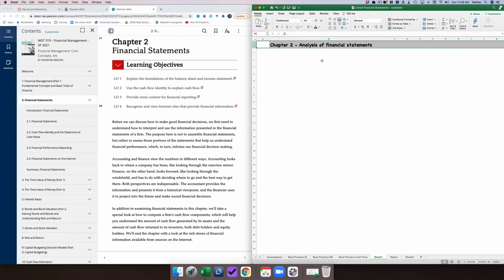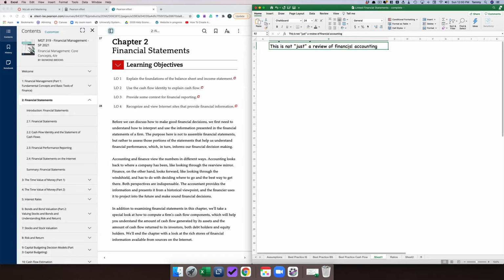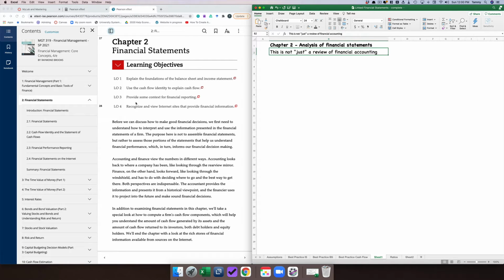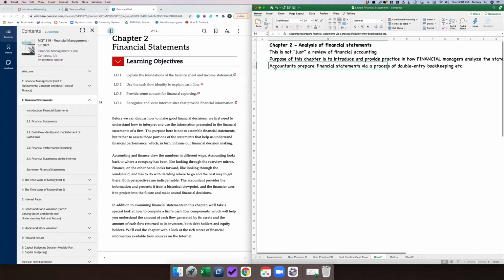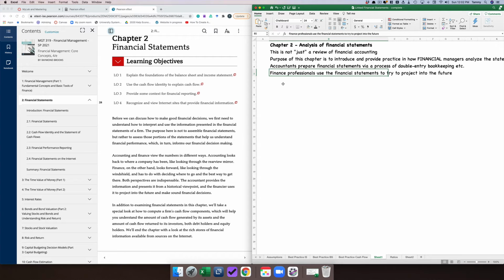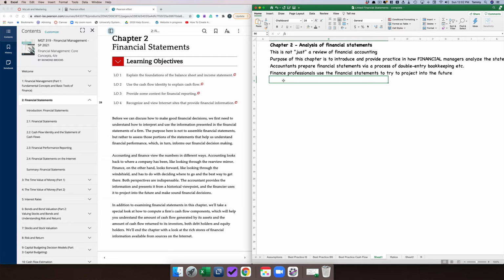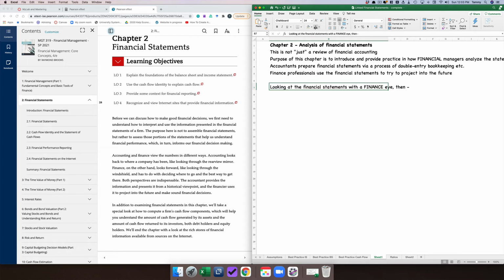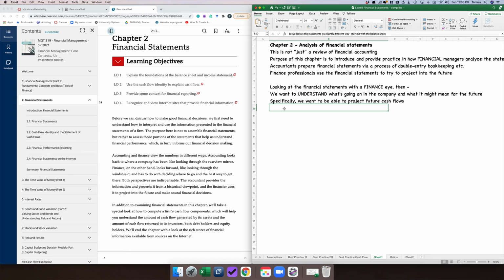MGT 319 Ch 2 Video 1